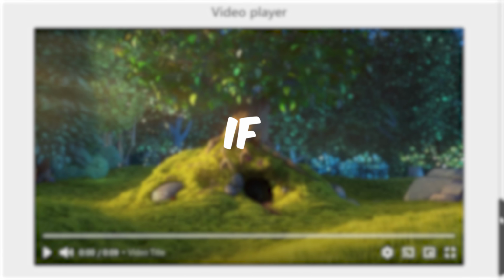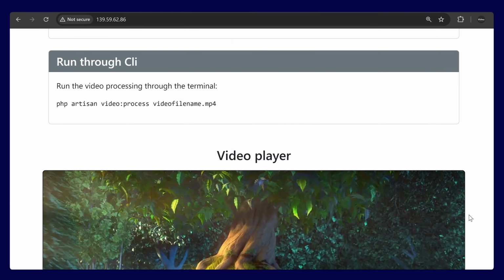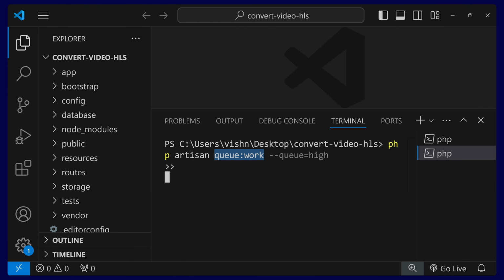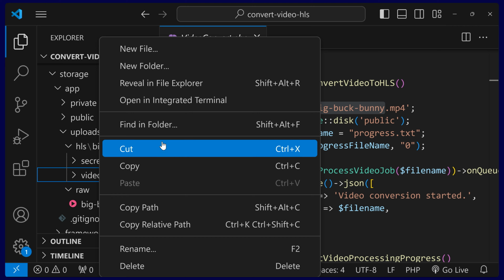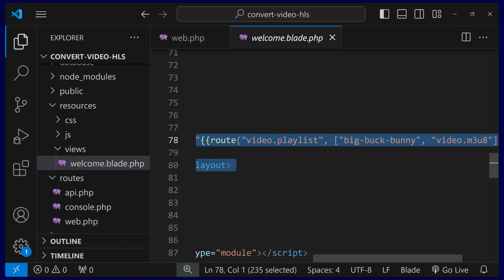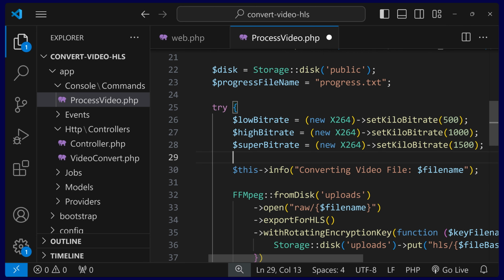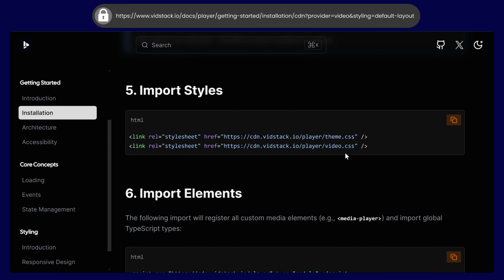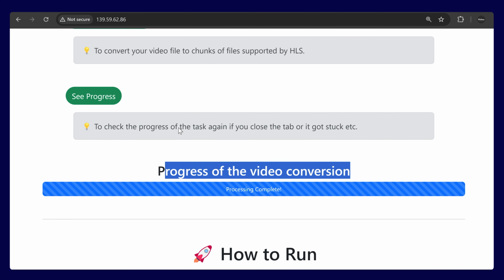Complete Guide to HLS Video Streaming: From Conversion to Playback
In this video, we’ll introduce a complete solution for your streaming needs using HLS (HTTP Live Streaming). We’ll explain how to converts video files into small, encrypted chunks, each secured with a unique key, ensuring secure content delivery.
While showcasing this effective approach, we’ll also discuss the key concepts behind HLS streaming and demonstrate how to implement a proper video player to play these encrypted chunks seamlessly. Join us as we explore this solution to enhance your video streaming capabilities without the complexity!